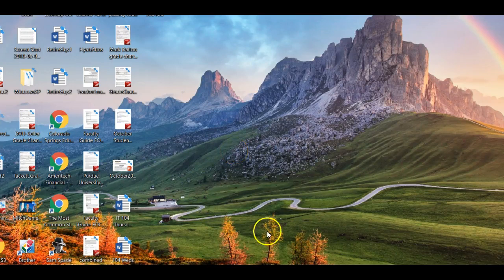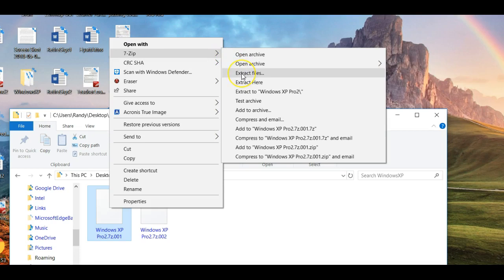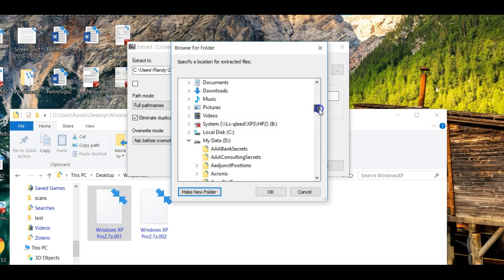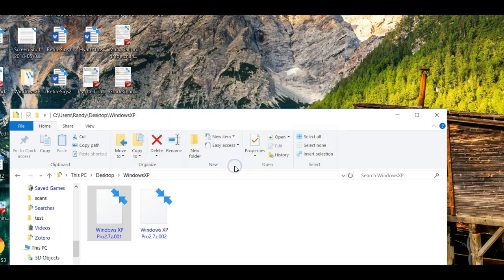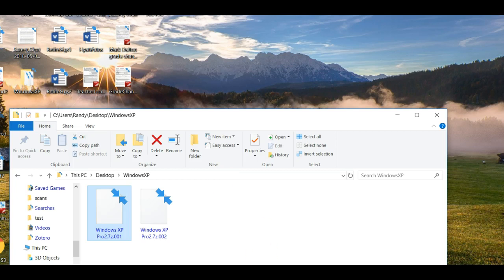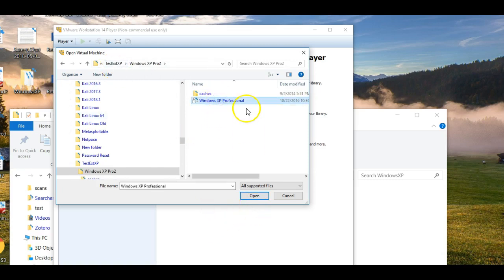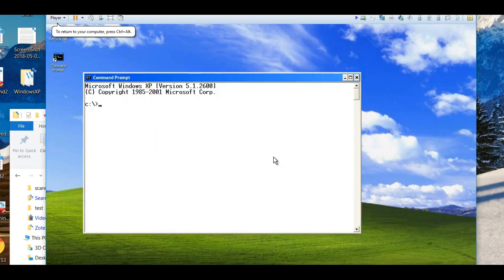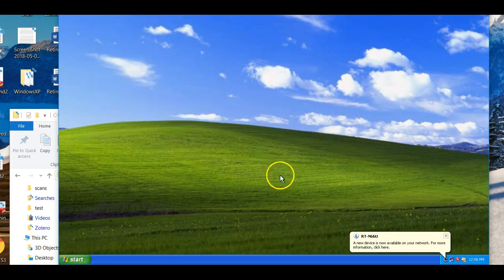Unzipping XP Image